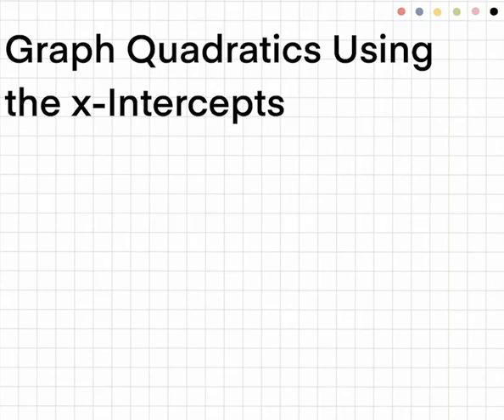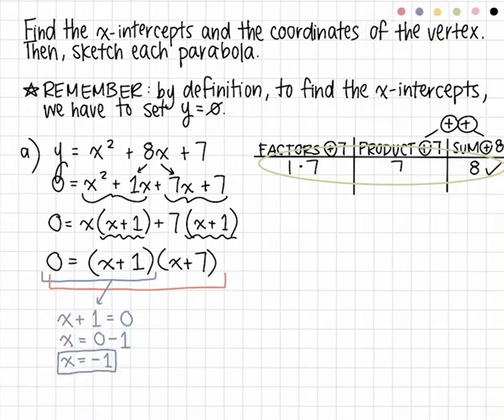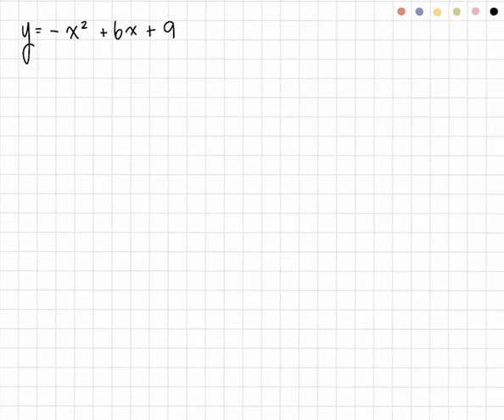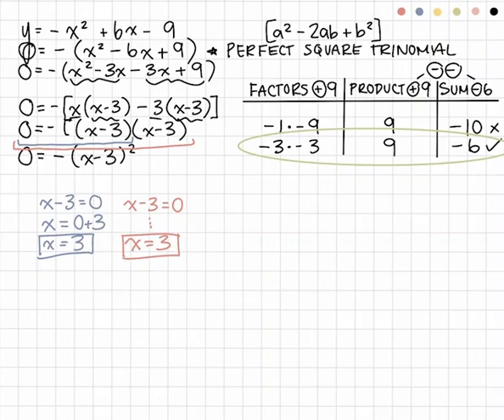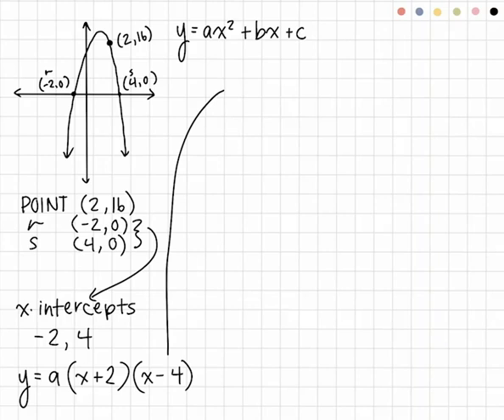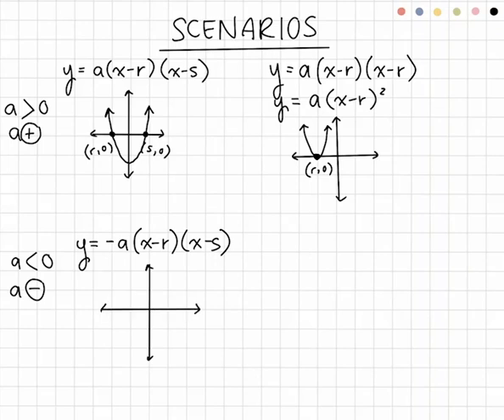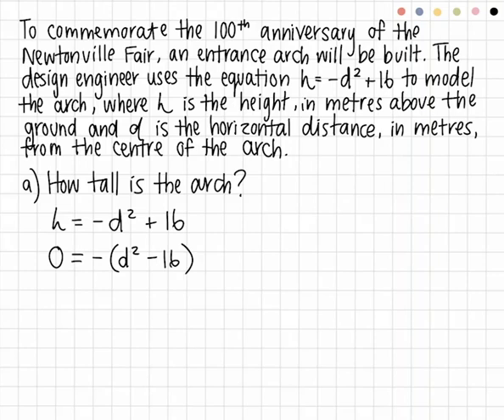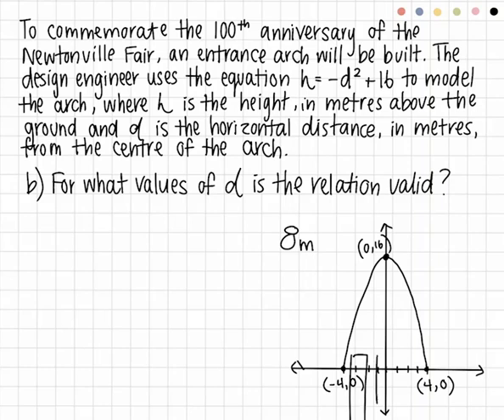Graph Quadratics Using the x-Intercepts